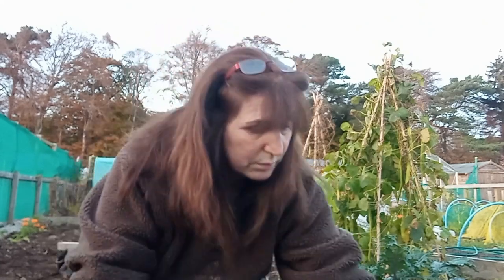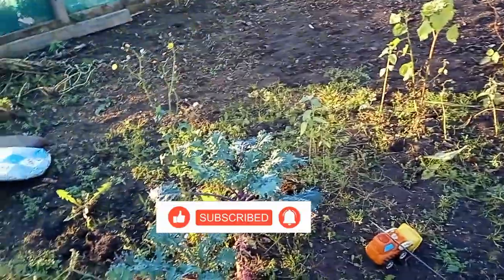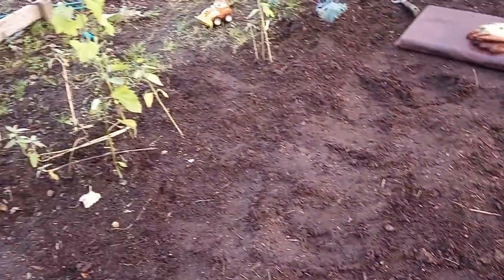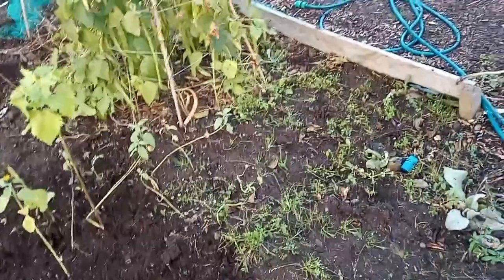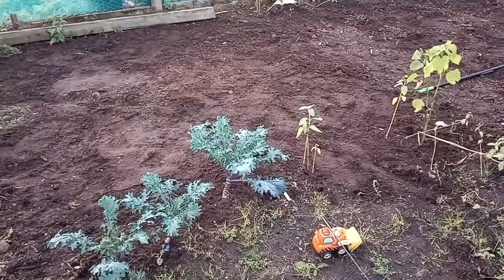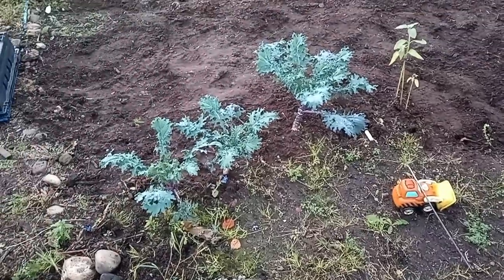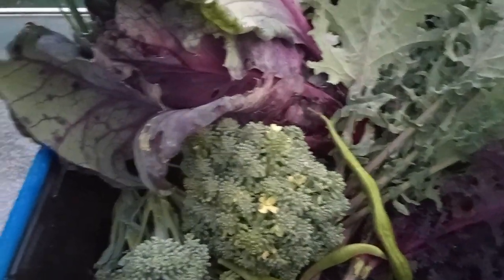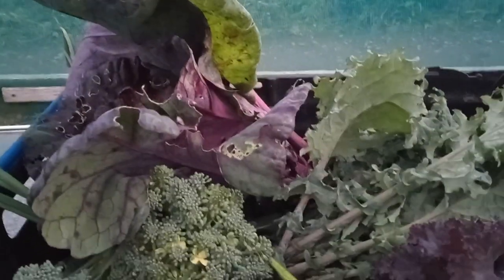Boosting my mood on the allotment plot! (& Some Qns for you!)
We all know gardening is good for our mental health - well, I was having one of those days, you know the kind? Just needing a mood boost so the allotment plot is the obvious place to go. Join me as I show you the progress I made and what I managed to harvest. I also have a few questions for YOU - leave your answer in the comments!